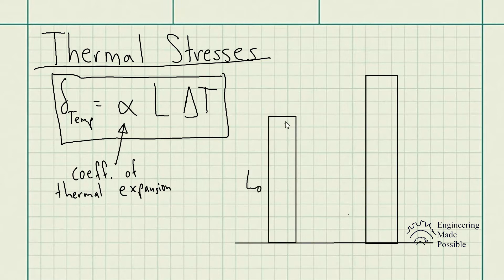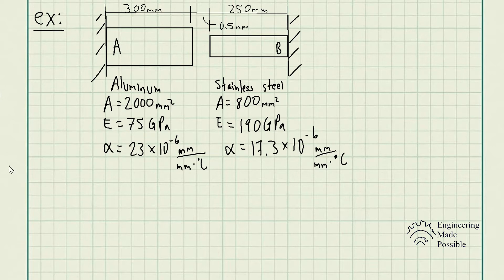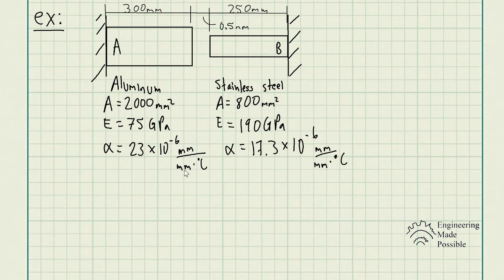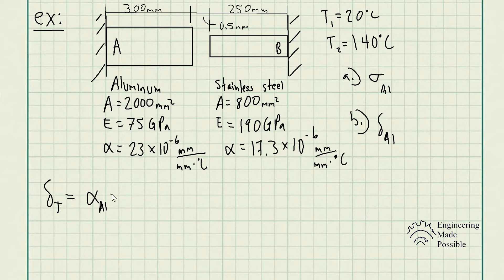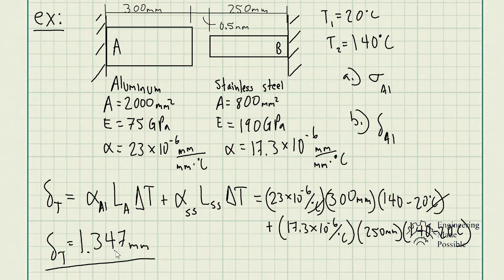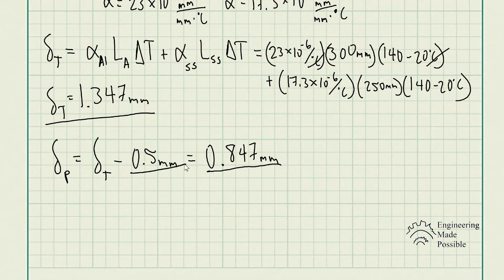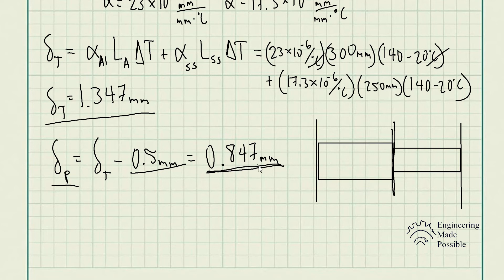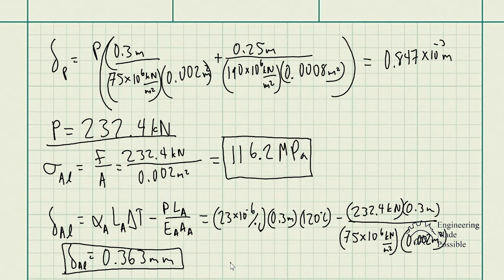Thermal Stresses/Thermal Expansion - Strengths of Materials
This video shows how to solve problems that involve the thermal expansion of objects when subjected to significant temperature differences. They may cause thermal stresses in the material depending on the system configuration and should be accounted for in the design.

(0:00) Thermal Stresses
(1:51) Problem statement: At room temperature (20 C), a 0.5 mm gap exists between the ends of the rods shown. At a later time when the temperature has reached 140 C, determine (a) the normal stress in the aluminum rod, (b) the change in length of the aluminum rod.